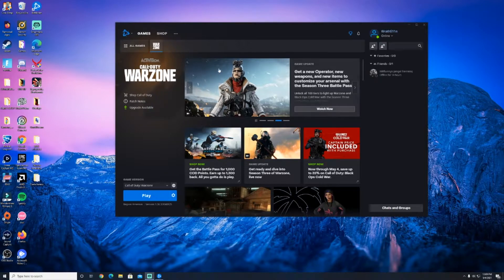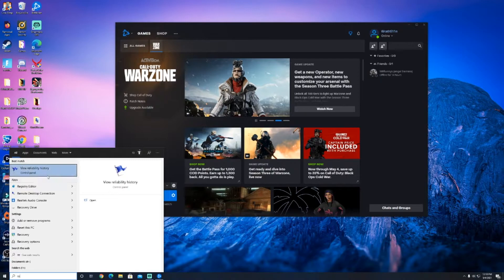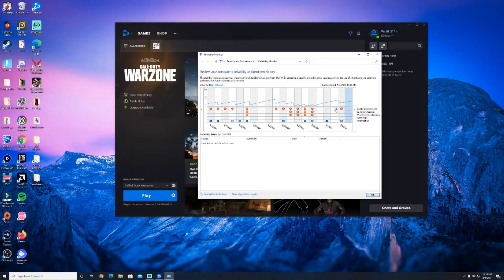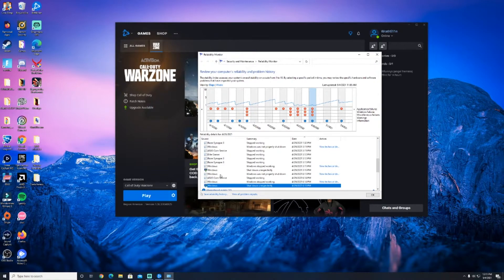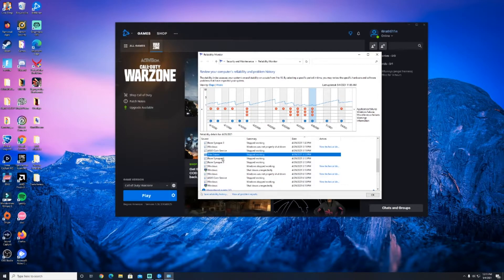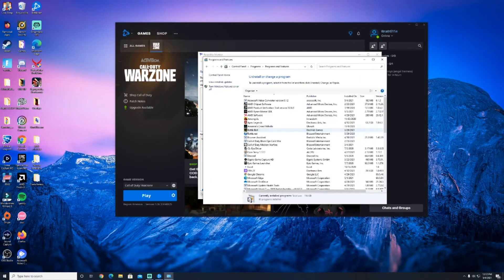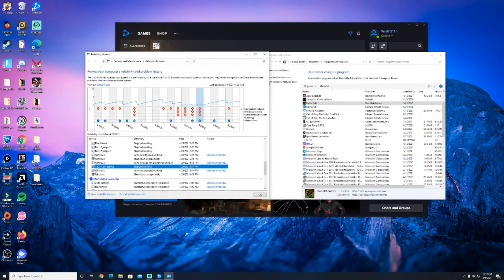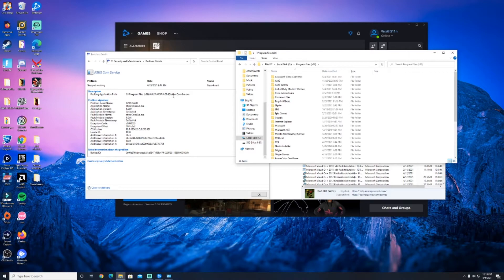Warzone/Games causing PC to crash/Reboot fix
How to possibly fix pc crashing when playing. Warzone was crashing for me for month after playing for just an hour or or two. After I did this i can play without my system crashing or warzone crashing. It also fixed Dev errors that I was getting.